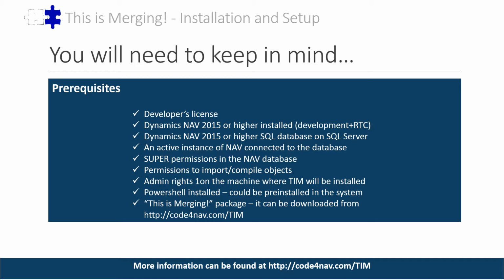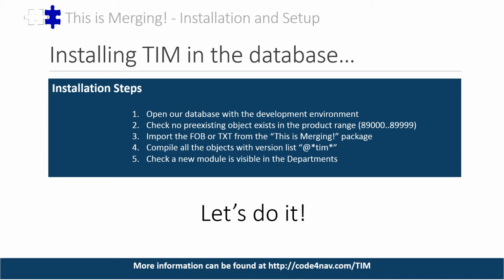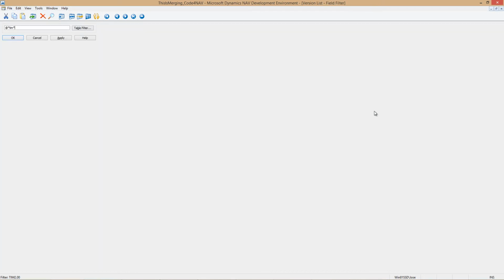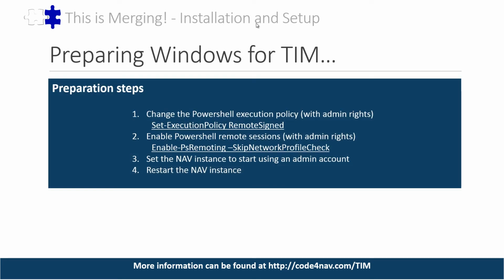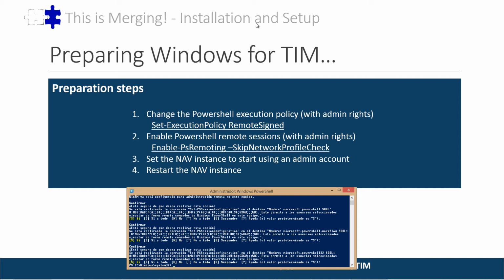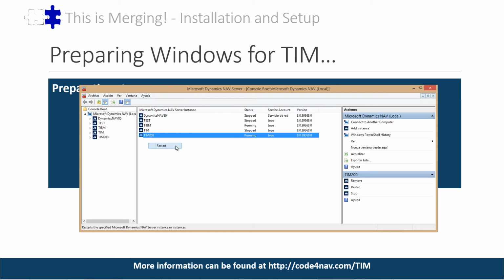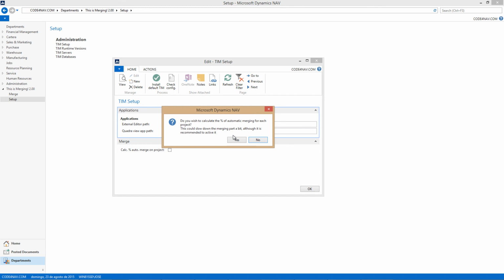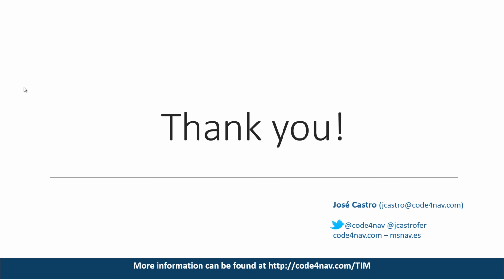This is Merging! Installation and Basic Setup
Do not forget to also check out for interesting utilities and information.